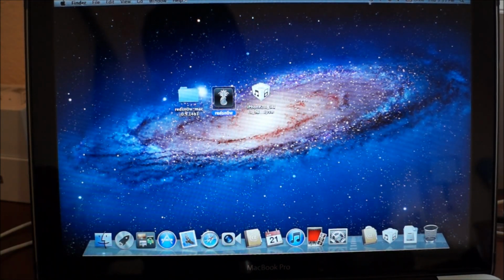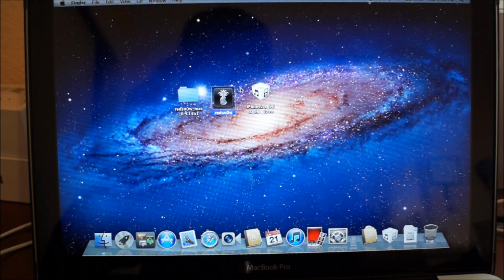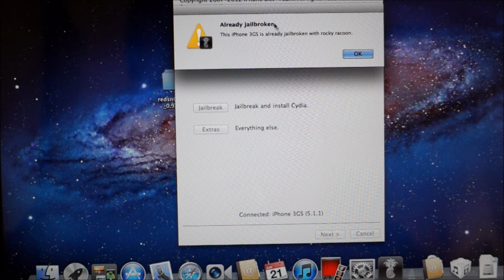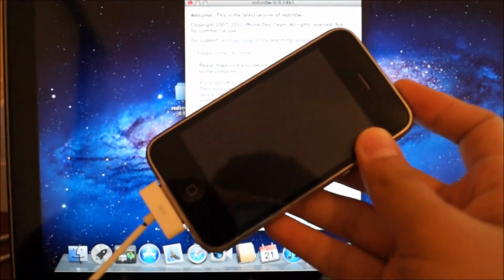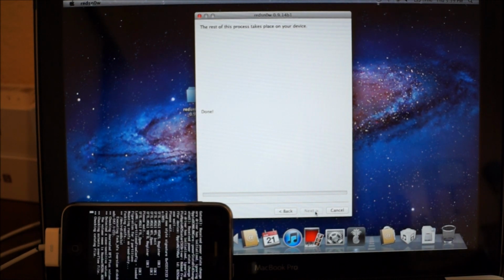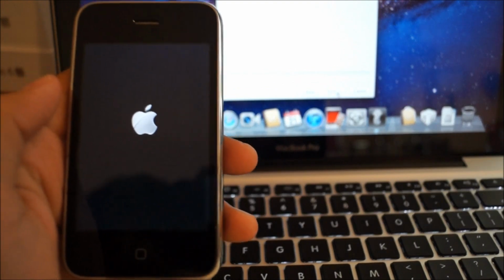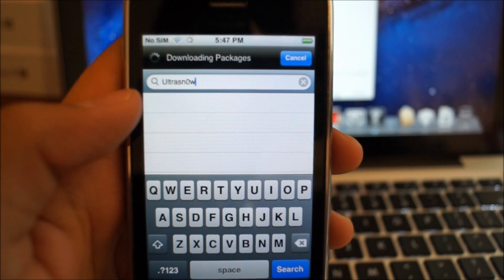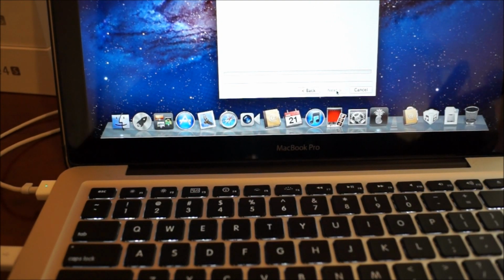How to: Downgrade 6.15.00 BB to 5.13.04 3G & 3GS AND FIX NO SERVICE - STEP BY STEP !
This video will show you how to downgrade your 6.15.00 baseband to 5.13.04 and then reunlock your iPhone.
If you need help with any steps ask them to this website and I'll try to answer ASAP: